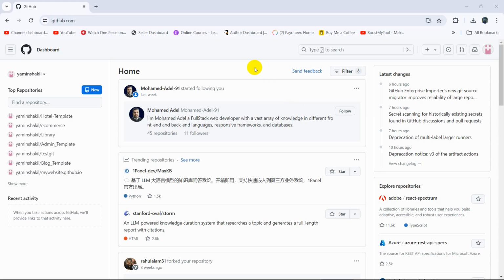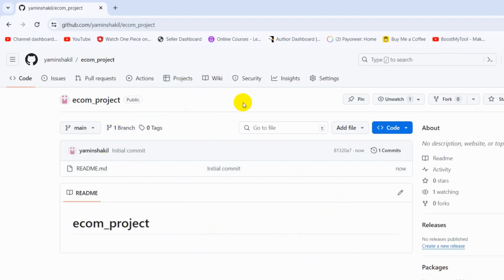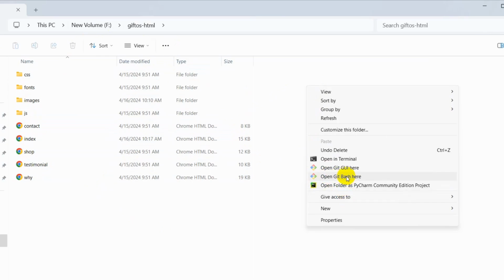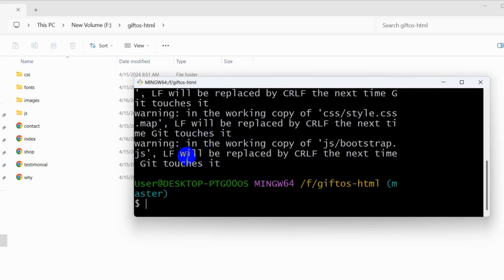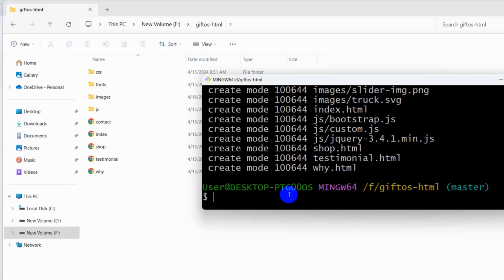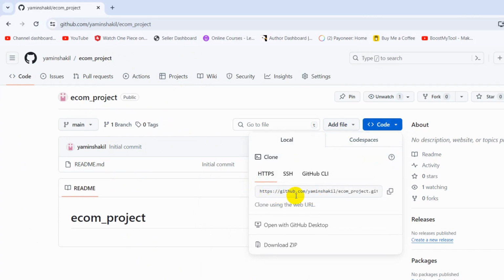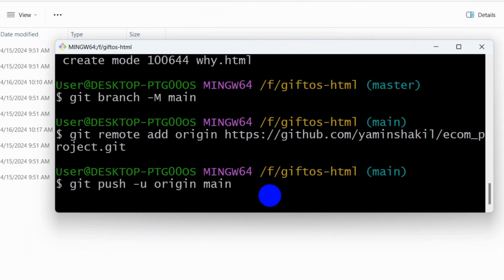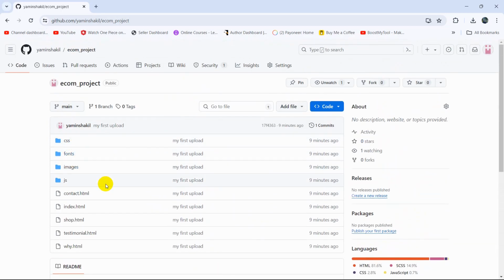How to Upload Your Project to GitHub using Git